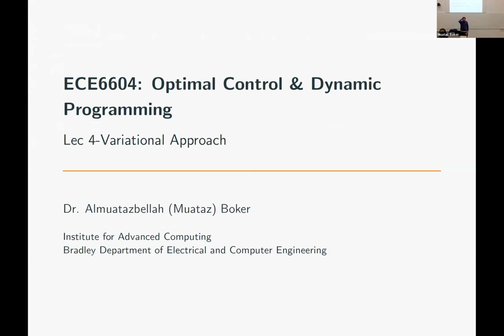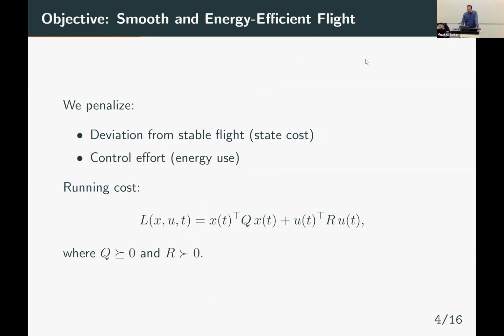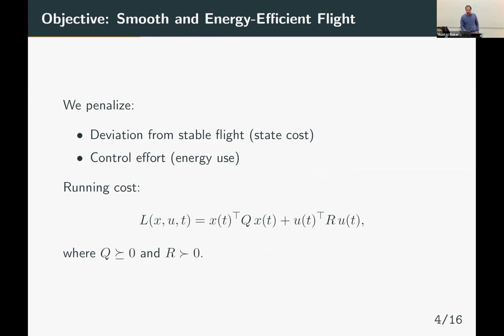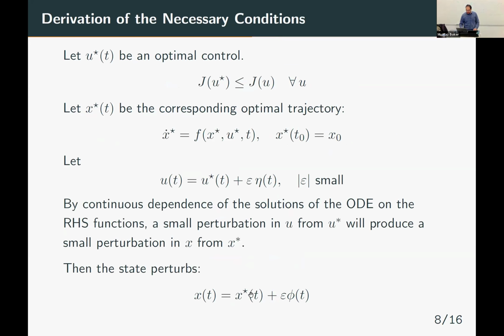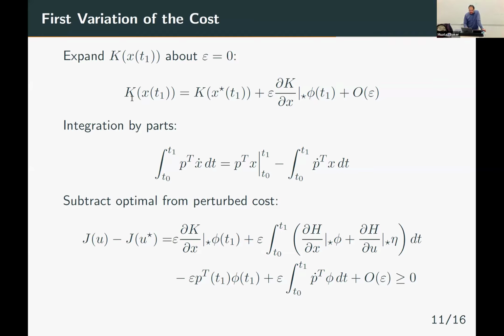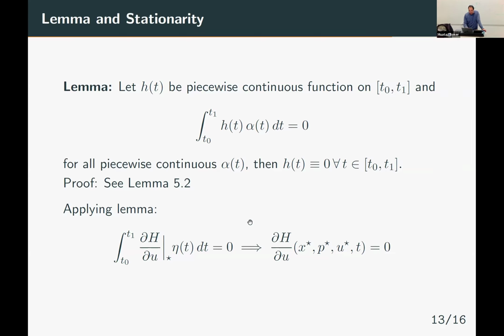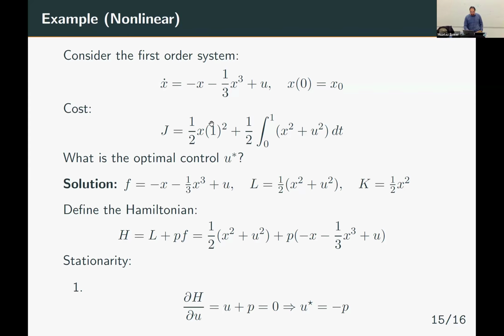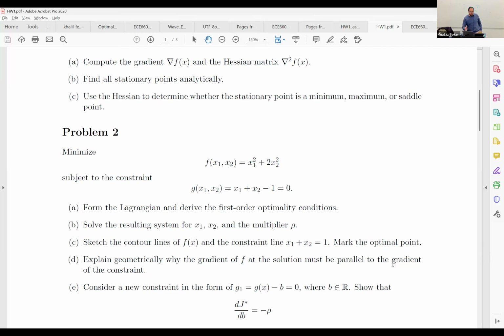4-Optimal Control-Variational Approach (No Constraints)